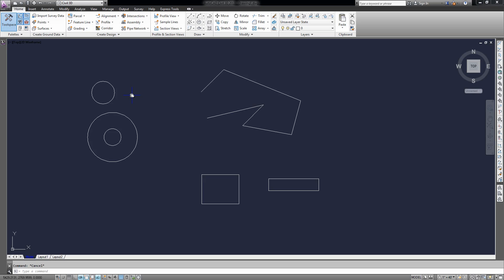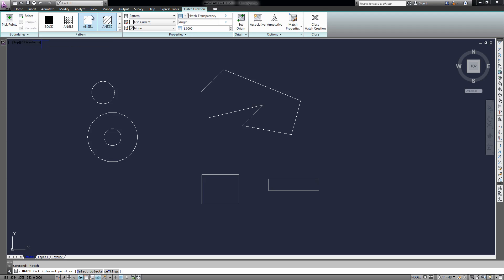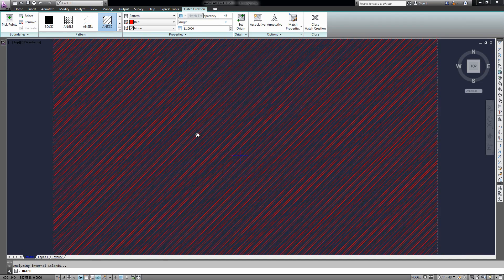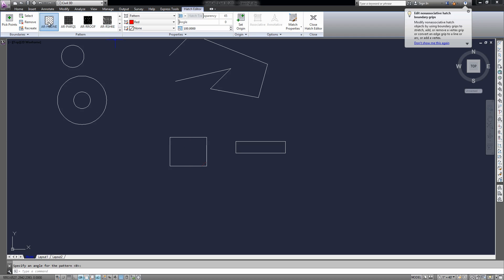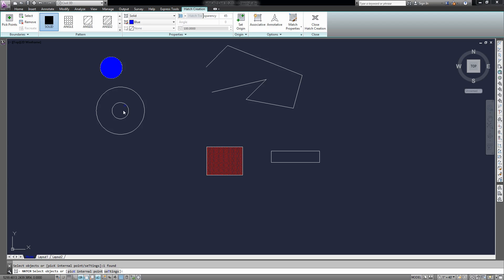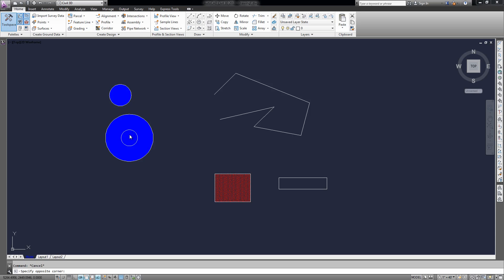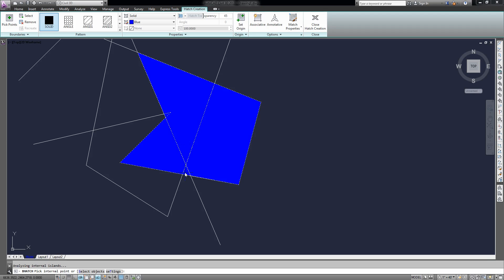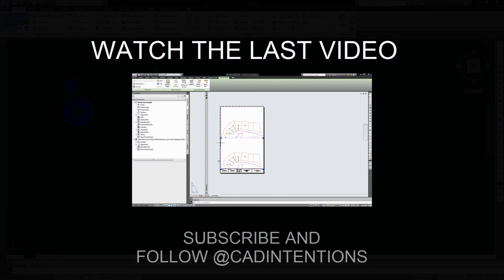AutoCAD How To Fill a Shape using Hatches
AutoCAD Tutorial: How to Hatch or Fill a Shape

In this video I go over how to fill a shape in autocad using the hatch command. I show a few methods of doing this including pick a point and select and object options.
If you have any questions about how to hatch an object in autocad hopefully this quick video will help you out!